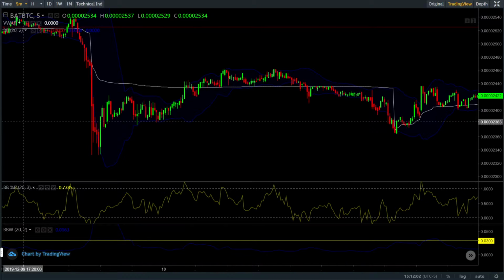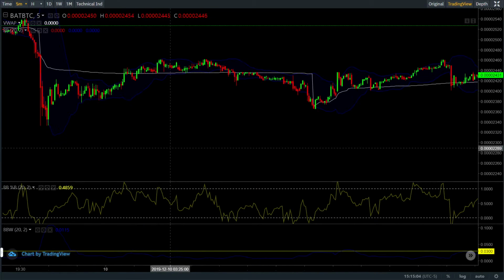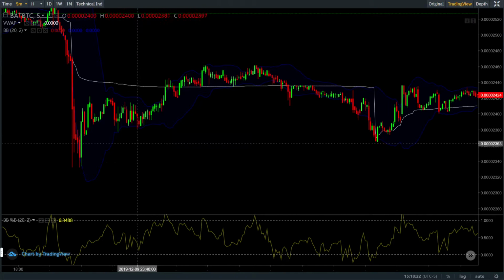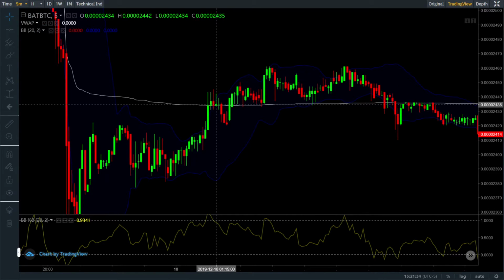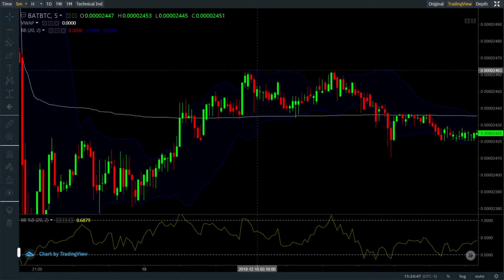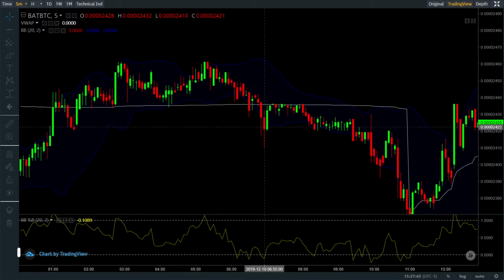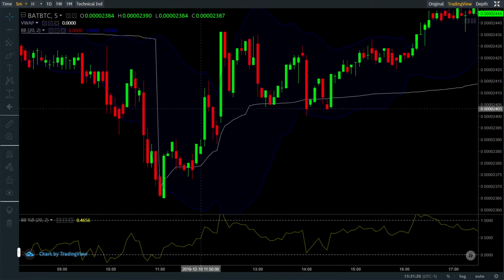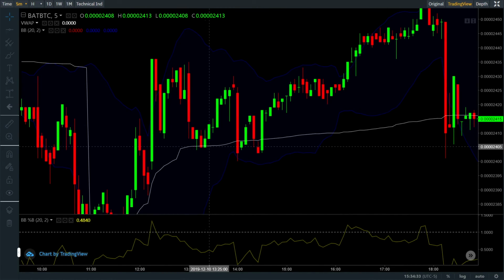Effective & Profitable Day Trading Strategy Using VWAP and Bollinger Bands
Its the weekend so the markets are dry. So in this video I step away from analysis to bring a day trading strategy which can bring gains to those with strong mental fortitude and dedication to trade these markets during the day.